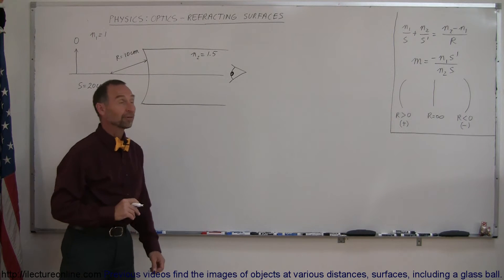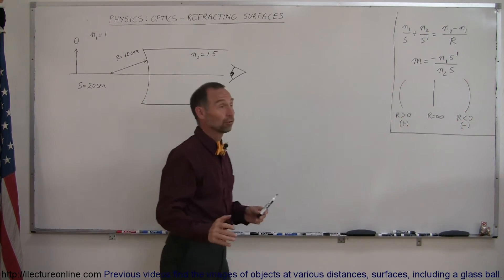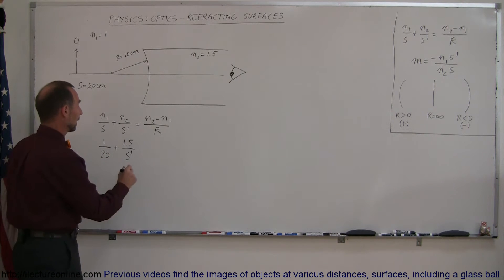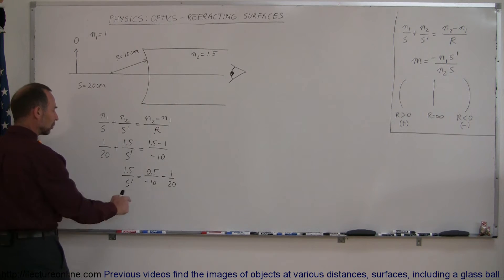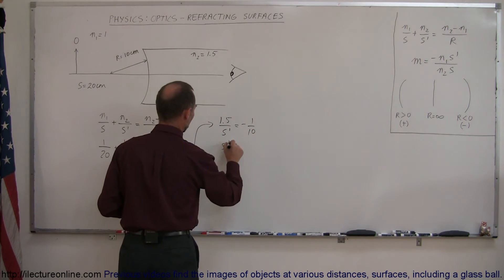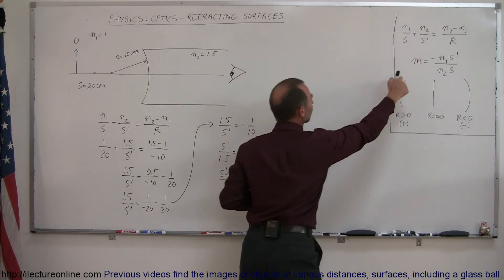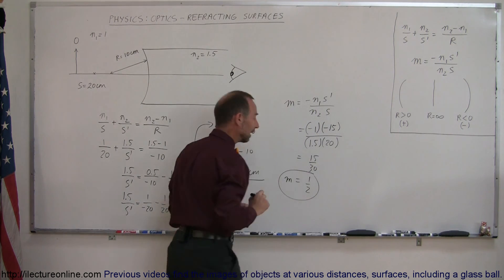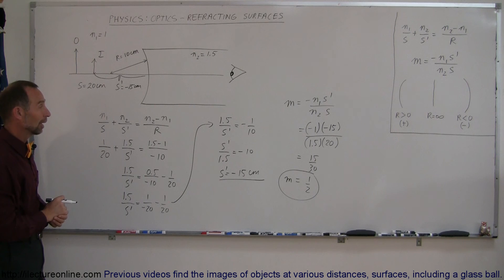Physics - Optics: Refracted Surface (5 of 5)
In this video I will show you how to find the image of an object 20cm away from the refracted surface (where the refracted surface bends towards the observer).